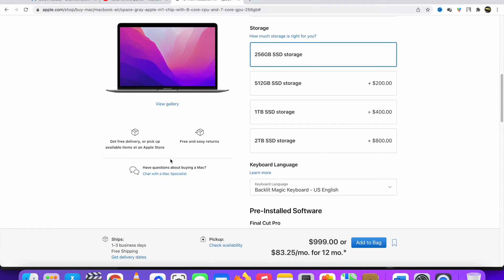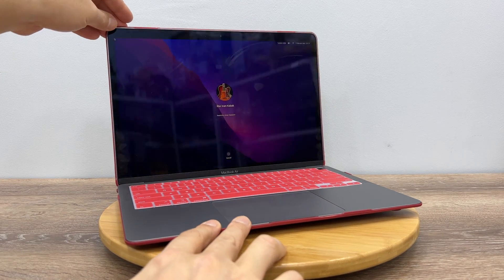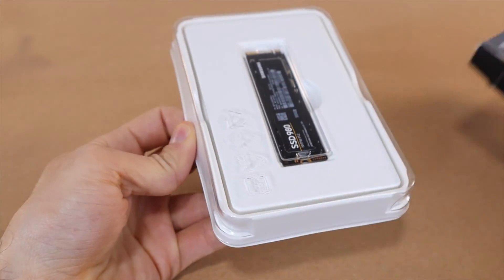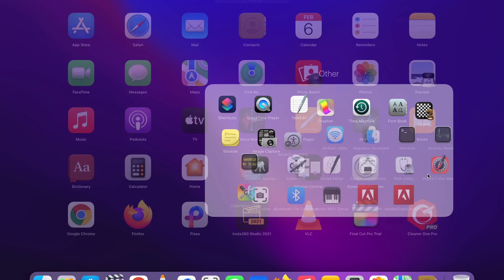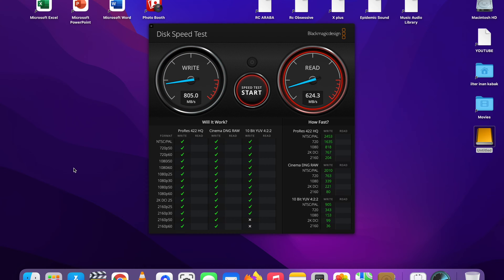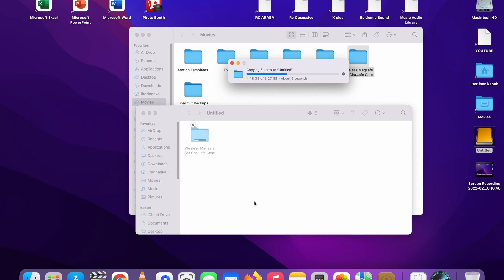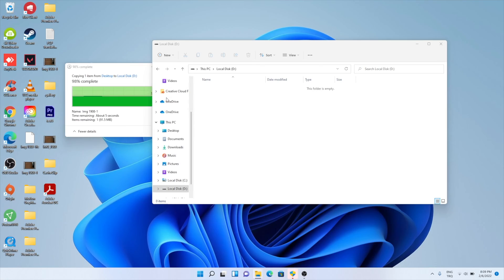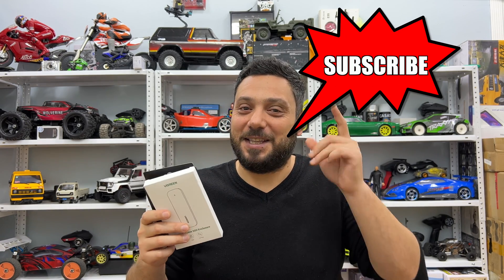UGREEN M.2 NVMe SSD Enclosure for MacBook - Full Review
UGREEN M.2 NVMe SSD Enclosure and Samsung 980 SSD 512GB combination is a great way to enlarge your Macbook Air M1, Macbook Pro or any other Windows Computers without spending much @UGREENUS @UGREENbr @UGREENOfficial

-DELL Display 60 Hertz
-ASUS ROG STRIX G17
-M1 MacBook Air
-BlitzWolf BW-CW4 Wireless Qi Phone Charger
-Joyroom iPhone 13 Pro Magsafe Clear Case
-Bakeey USB-A 3.0 to USB Type-C Charger Adapter Converter Fast Charging For PC Notebook
-Apple Airpods 3, Pro
-7,8,9,10 Inch Mini Ultra-thin Wireless Bluetooth Keyboard With Leather Case For iPad Tablet Universal for IOS Android Windows
-Macbook Air Carrying Case
-Macbook Air M1 13" Hard Shell Cover
-Apple M1 Macbook Air AUTO ADJUSTED Vertical Laptop Stand